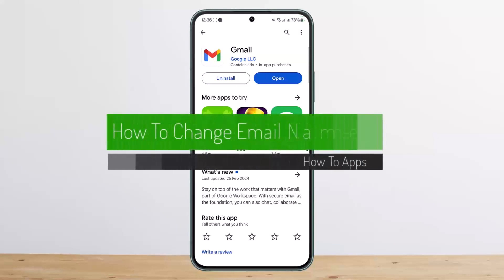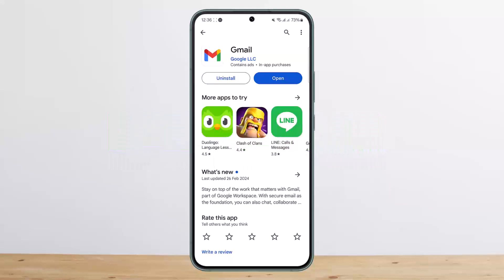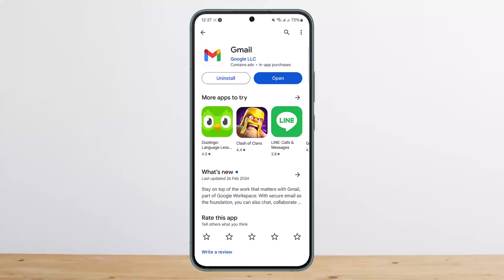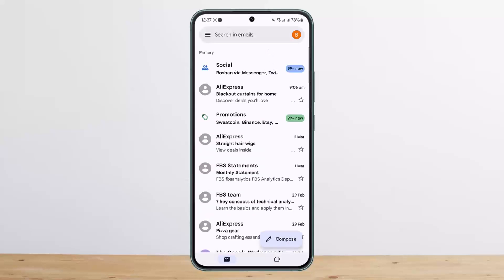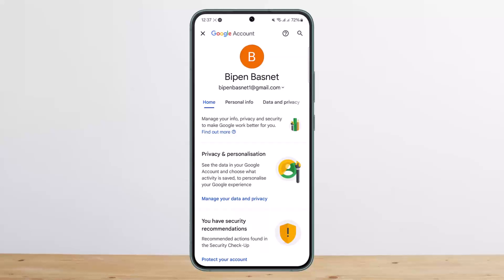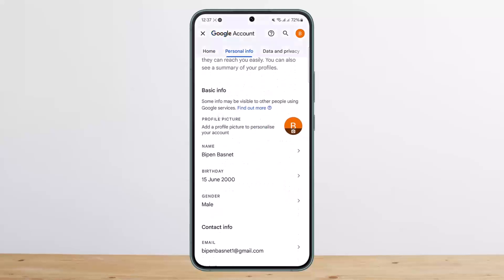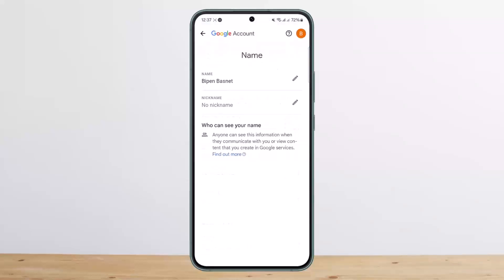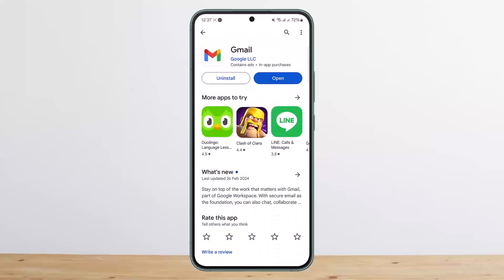How To Change Email Name !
In this tutorial video, I will simply show you how to change email name . So just make sure to watch this video till the end.

~ Video Chapters:
0:00 Introduction
0:18 Change Email Name
0:54 Outro